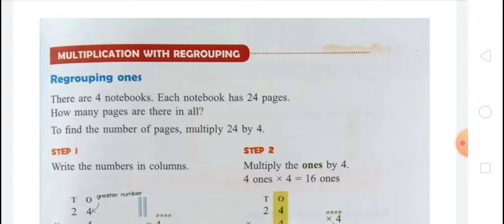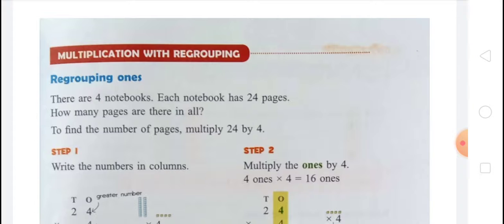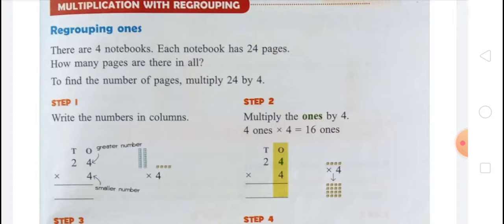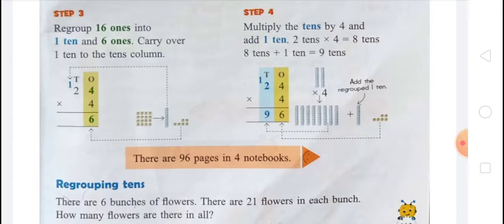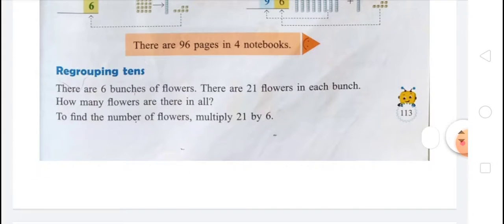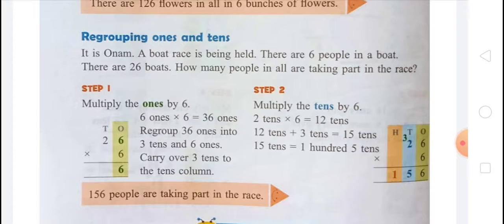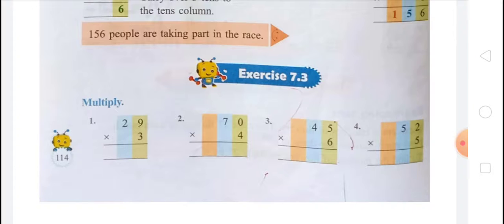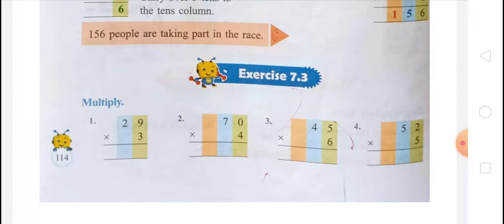More On Multiplication Ex-7